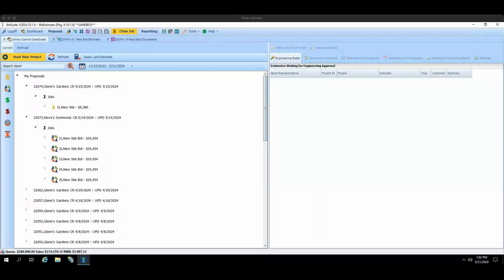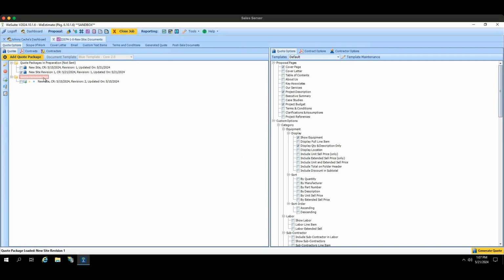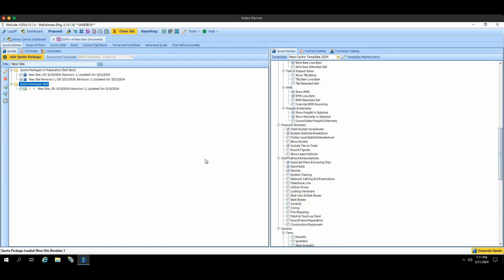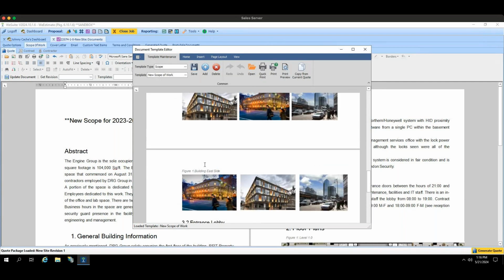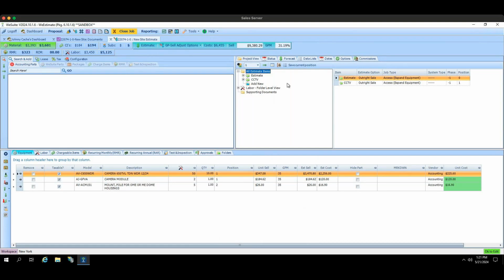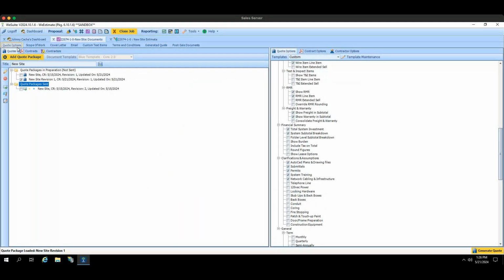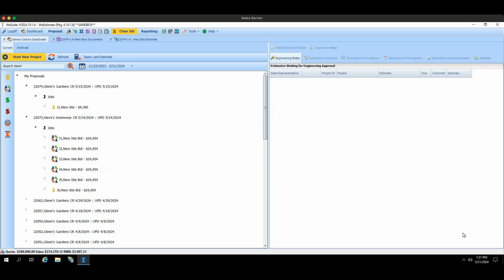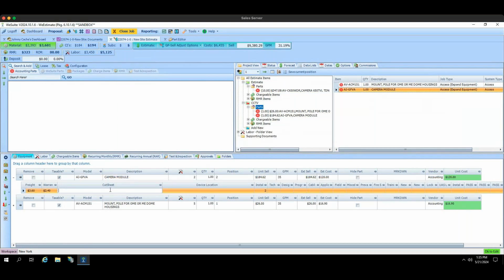WeSuite Document Editor: Creating Standout Proposals - May 2024